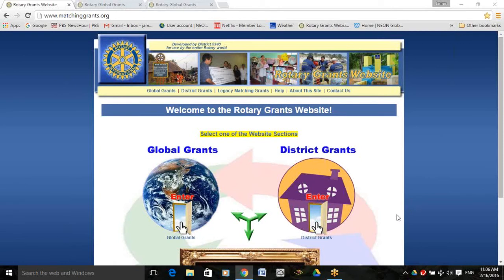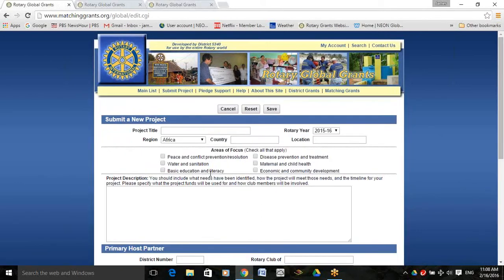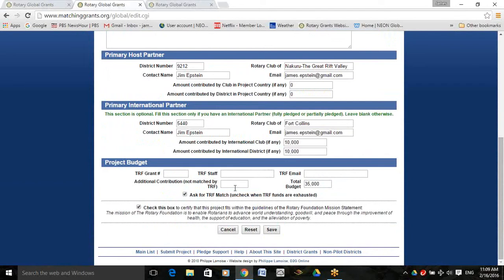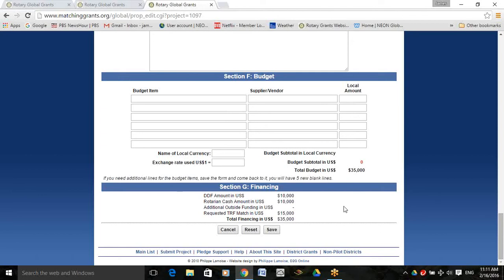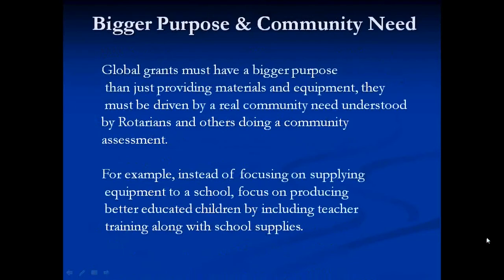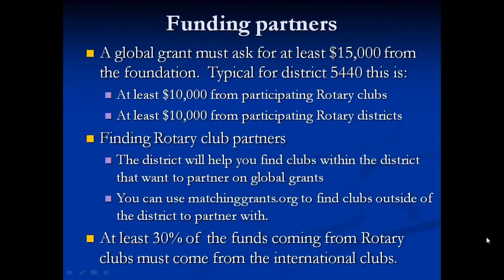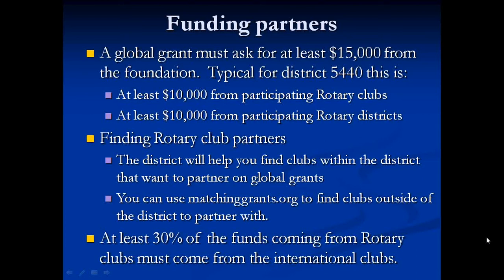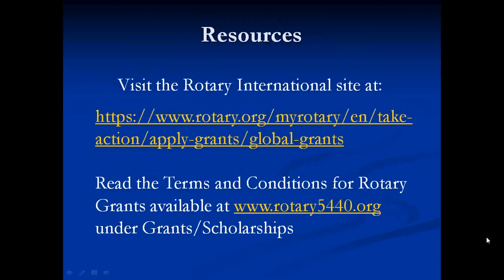District 5440 Global Grants Training